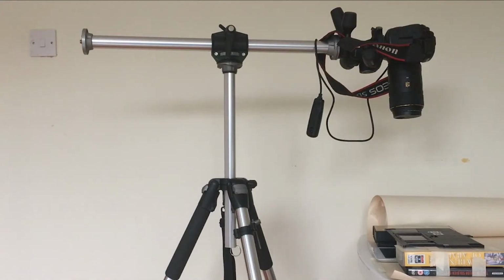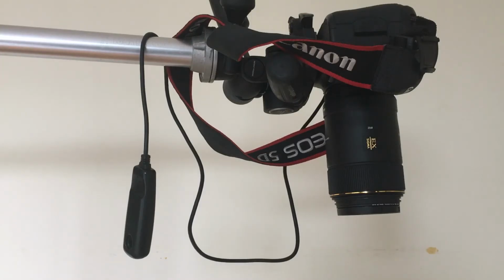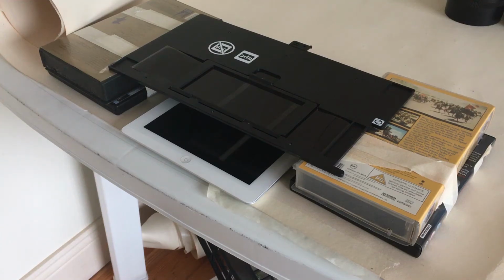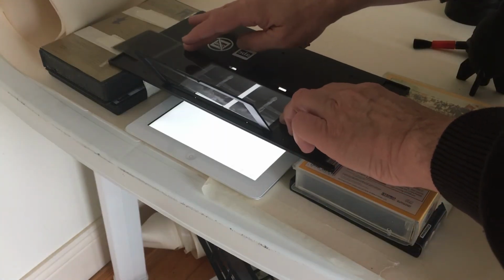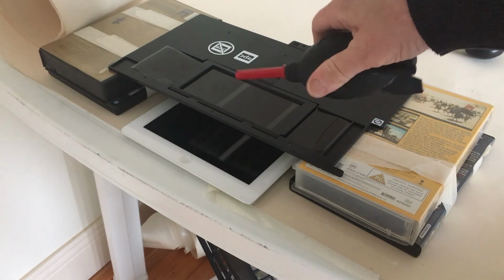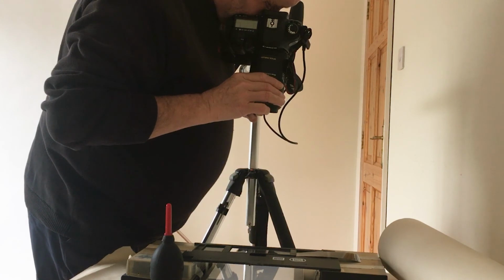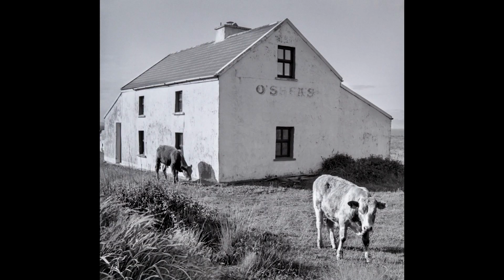DIGITIZING NEGATIVES - with a camera and Basic Equipment!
How to get film negatives into your computer using very basic equipment. Don't waste money of expensive scanners. Using my simple steps you can photograph your negatives and get them into your computer.
See the follow-up video here (How to Use an LED light panel for digitizing negatives):